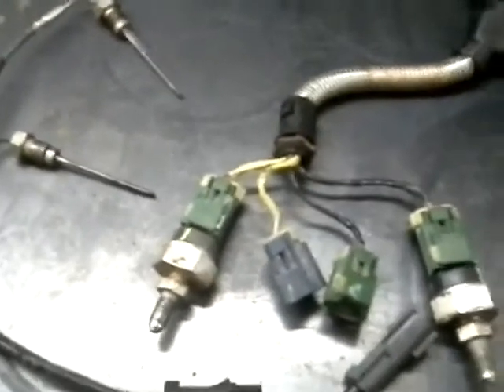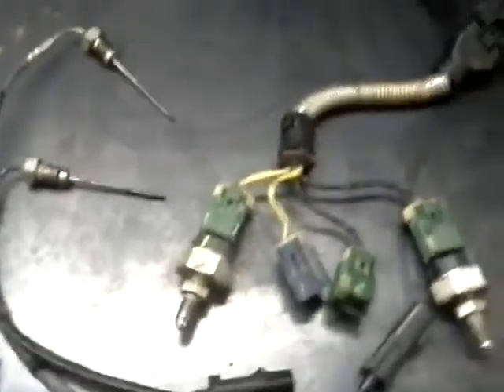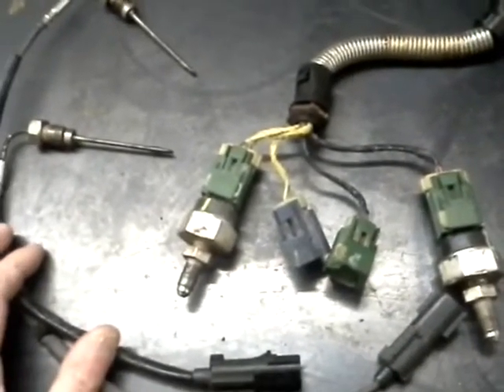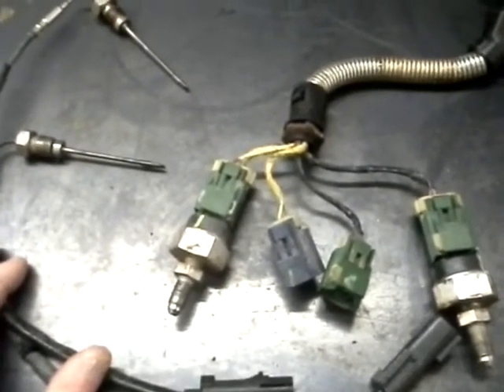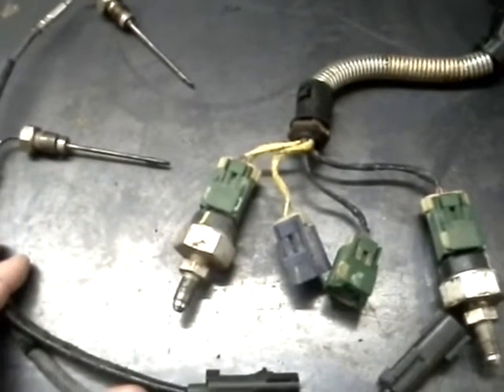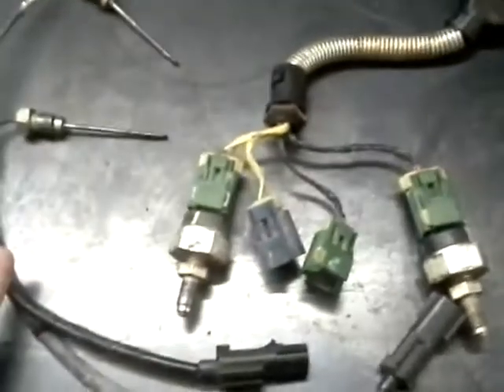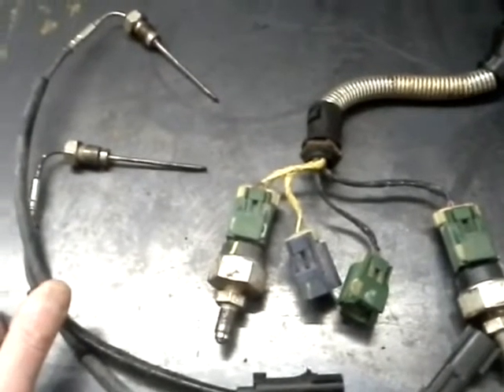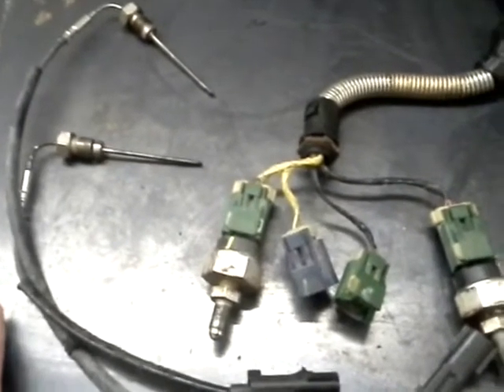Mercedes MBE 900 DPF Sensors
DPF sensors MBE 900 diesel engine.